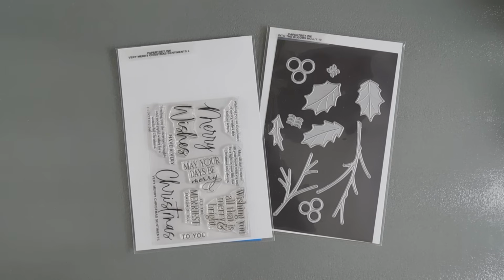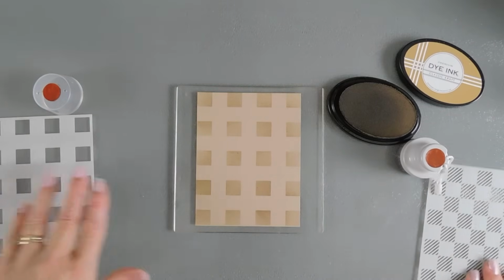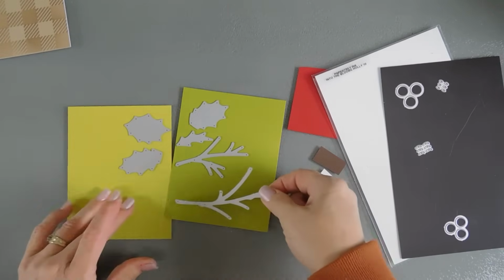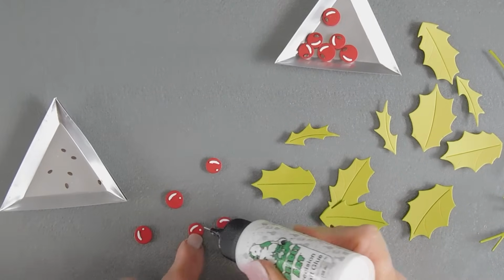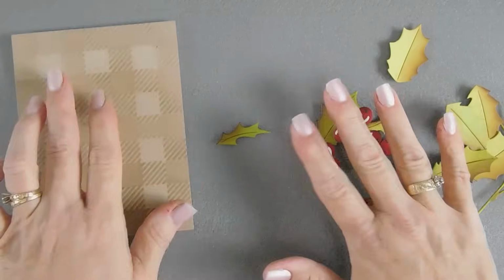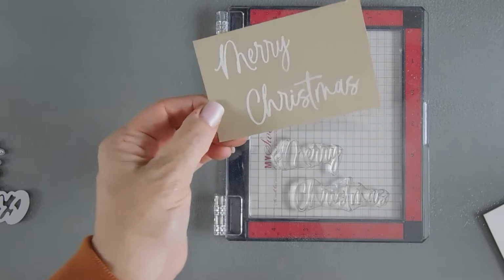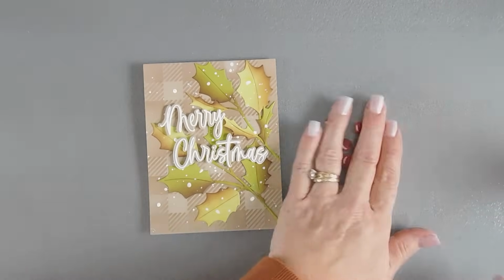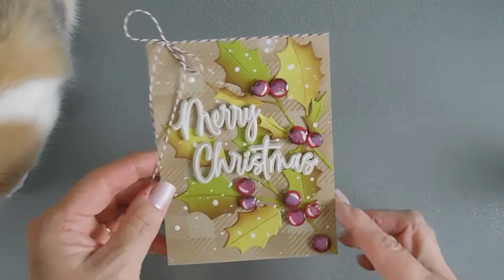Papertrey Ink | Into The Blooms: Holly | Christmas Cardmaking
Send warm wishes this holiday season with the gorgeous Into the Blooms: Holly Die and the Very Merry Christmas Sentiments Stamp from @PapertreyInk.

• **Papertrey Ink Buffalo Plaid Stencil Collection (set of 4)

INKS: Dark Chocolate, Classic Kraft

• **Papertrey Ink - Dye Ink Pads - Ink by Color – Papertrey Ink

CARDSTOCK: White, Classic Kraft, Limeade Ice, Simply Chartreuse, Dark Chocolate